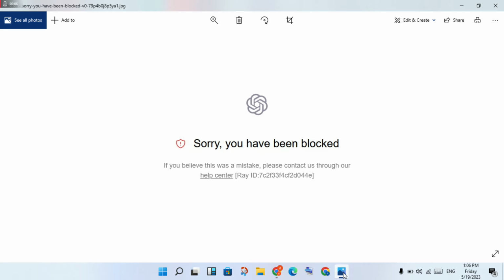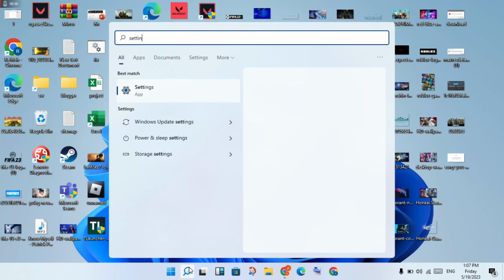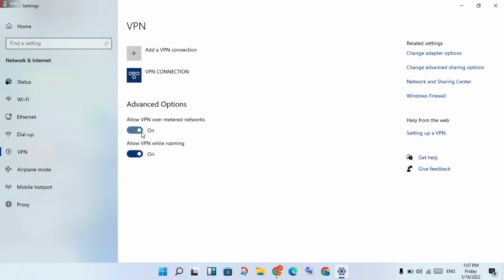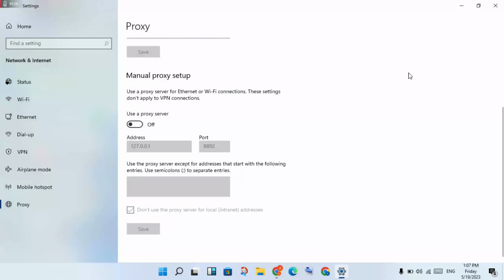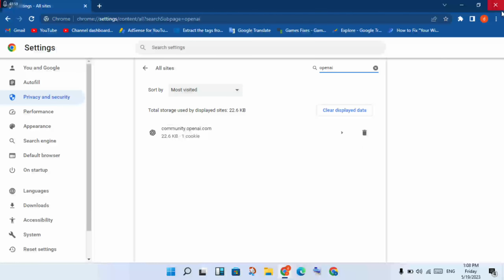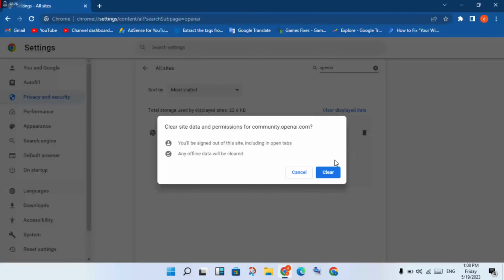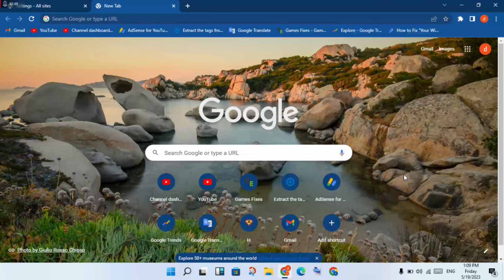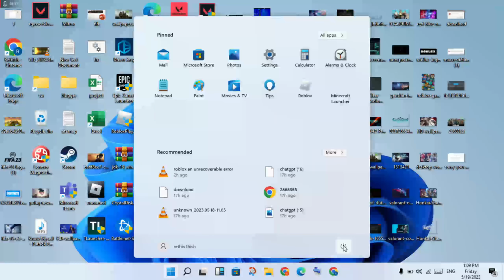Fix ChatGPT Sorry You Have Been Blocked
what does it say when someone blocks you and you call them
how to know if someone blocked and unblocked you on instagram
bypassing blocked number
app to bypass blocked number
can someone you've blocked blocked you
how to apologize to someone who blocked you
should i apologize to someone who blocked me
how to call someone who blocked you app
what does partially blocked on youtube mean
chatgpt sorry you have been blocked
you have been blocked chatgpt
sorry you have been blocked chatgpt
how to fix sorry you have been blocked chatgpt
ChatGPT
chat gpt
sorry you have been blocked